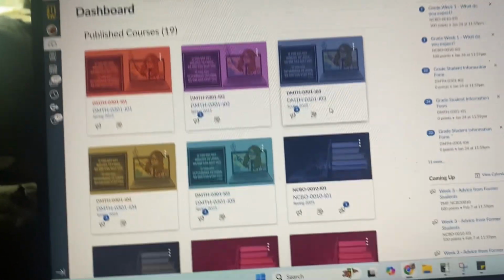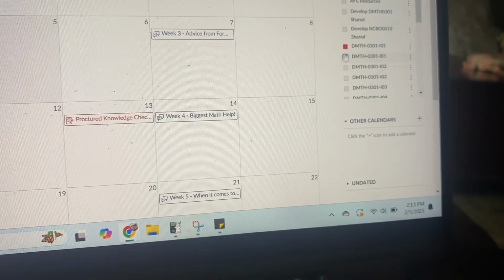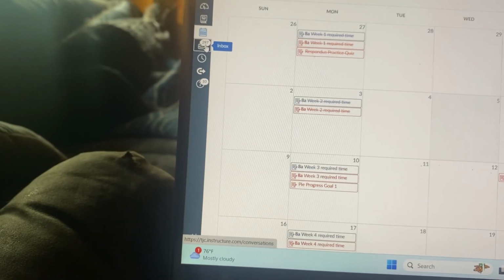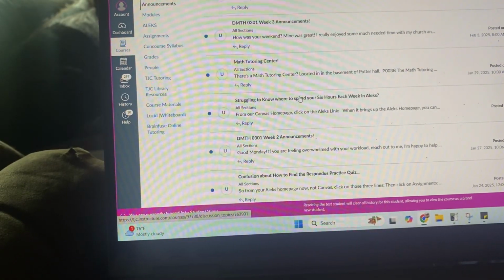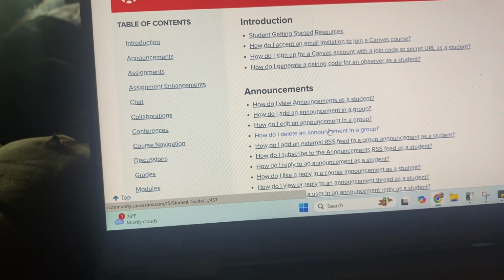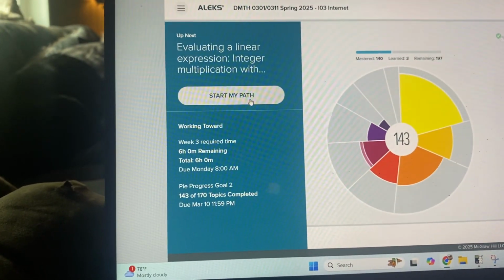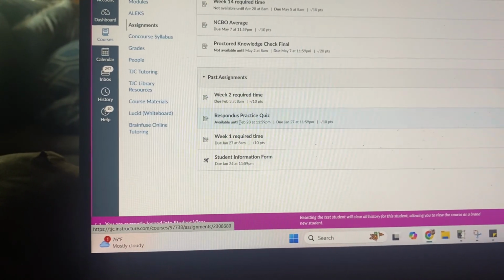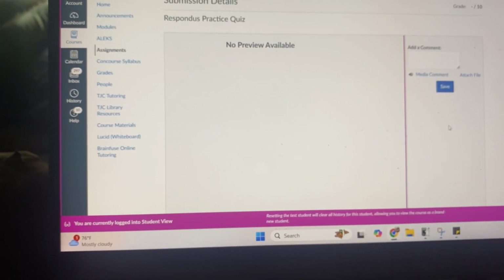February 5, 2025